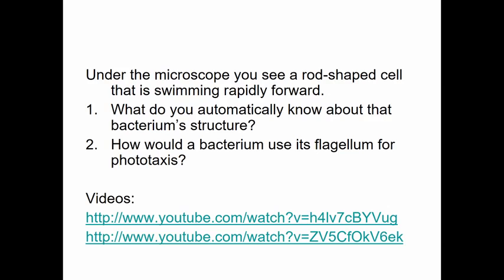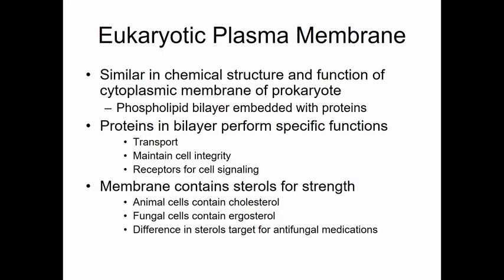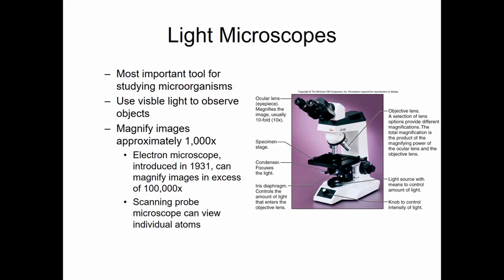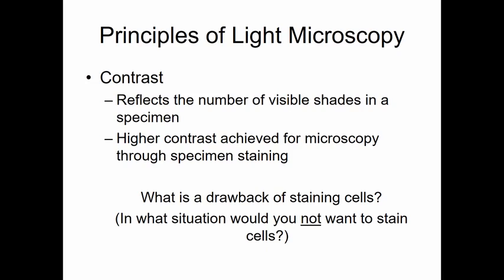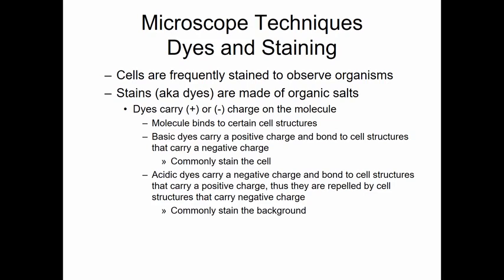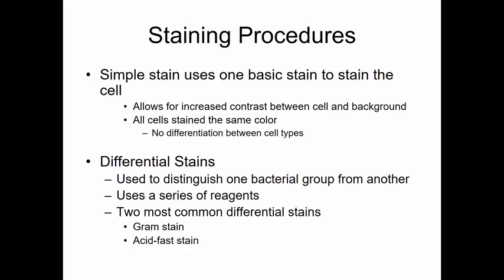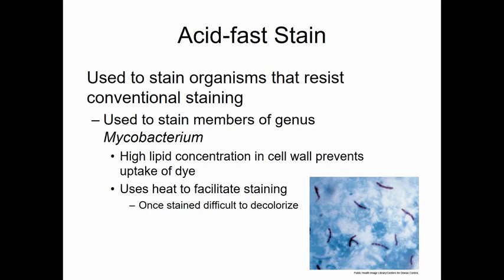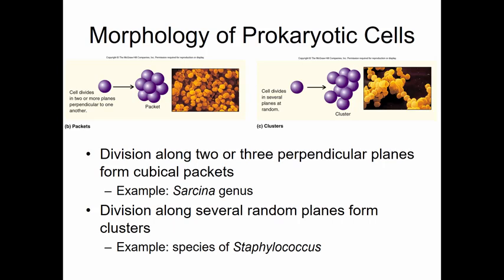Cell Structures and Microscopy Part 3 SP19 Romain